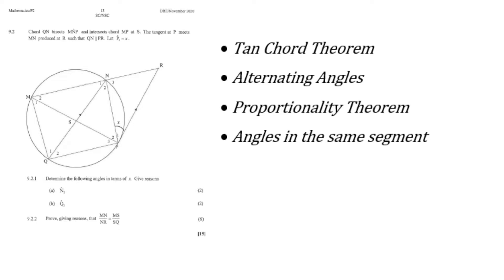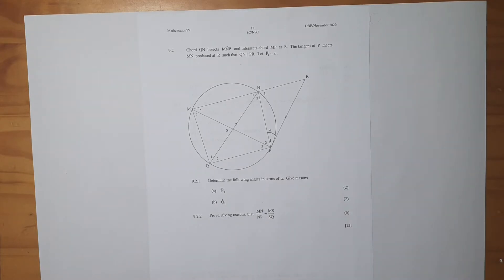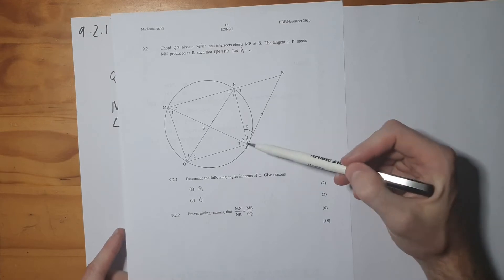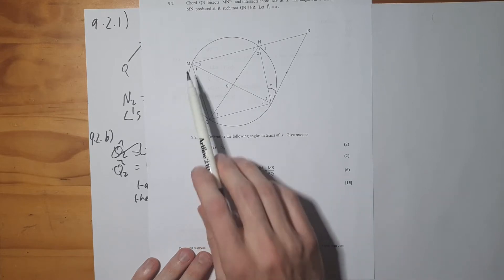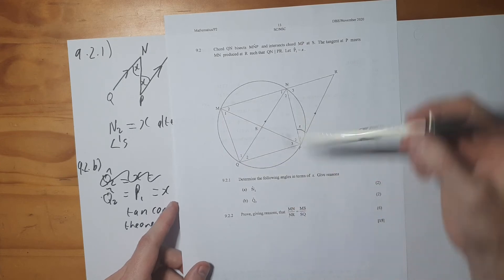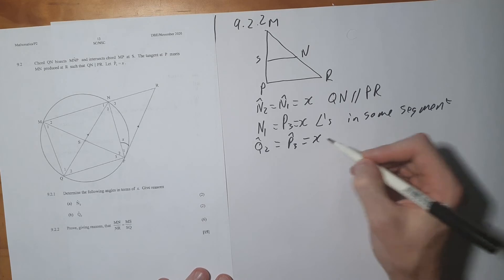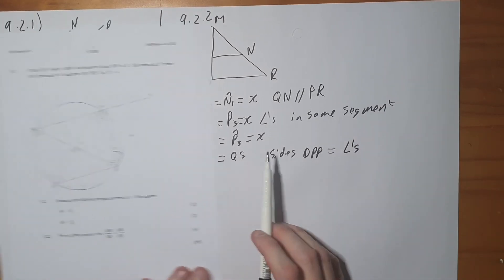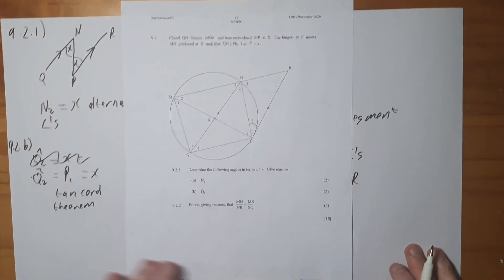Matric/Grade 12 Mathematics Past Paper 2 Question 10 Circular Geometry, congruency, proportionality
In this video I cove question 9 of the November 2020 math paper 2 past paper. The question contains a circular geometry proof that I do not cover. The second part of the question deals with circular geometry. You are asked to find the size of different angles in terms of x. Then you are asked to prove the proportionality theorem for a give triangle.